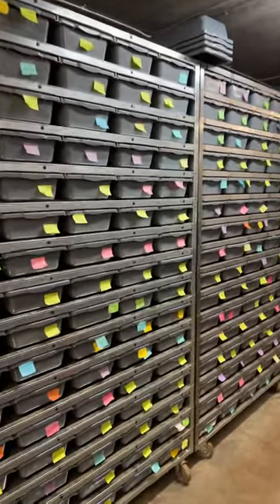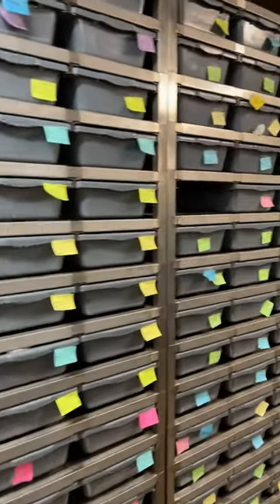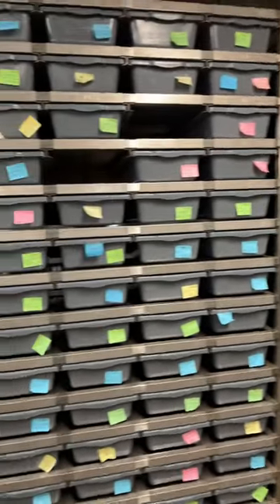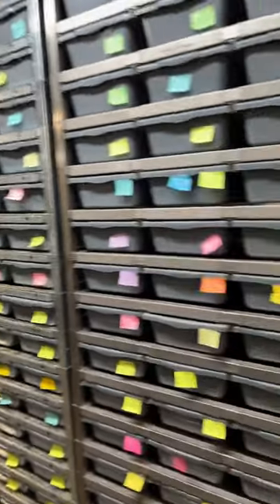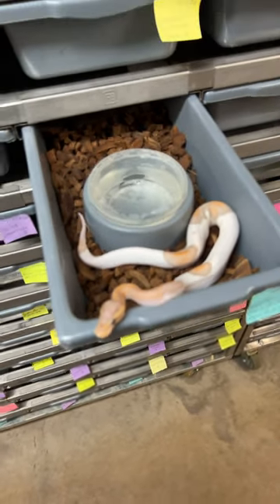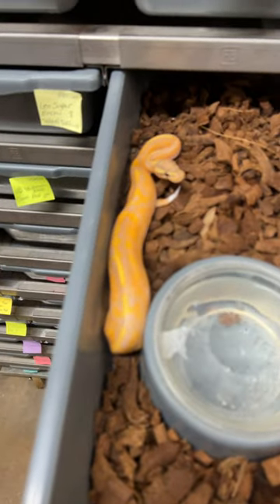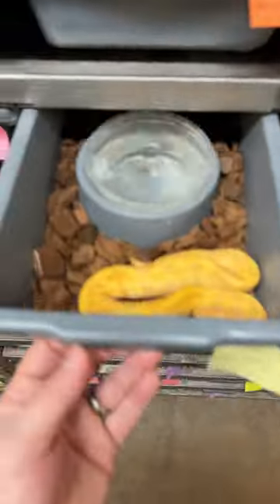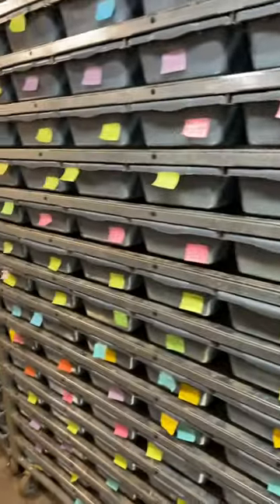Holdback Racks at Royal Constrictor Designs! That’s a lot of Ball Pythons!